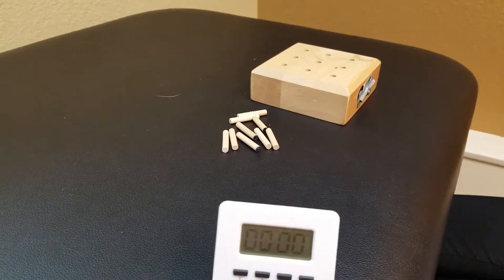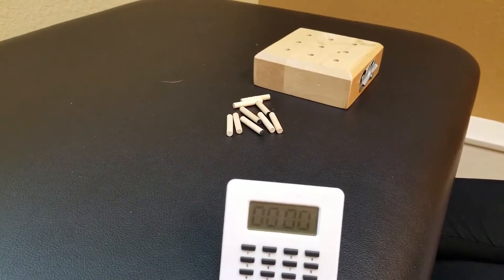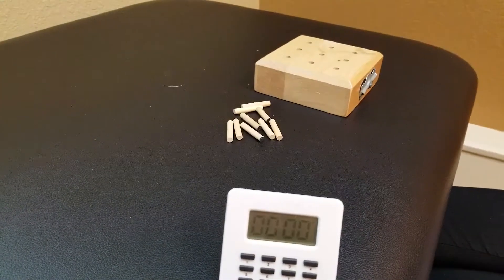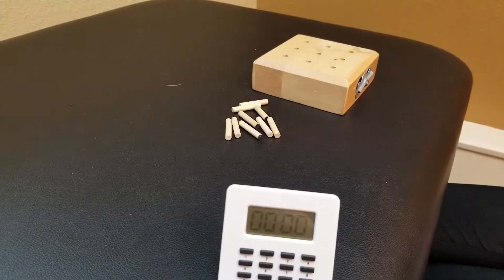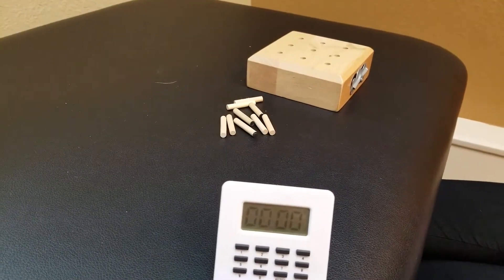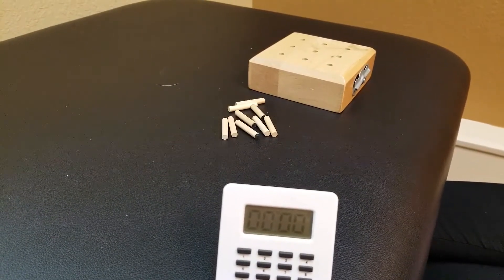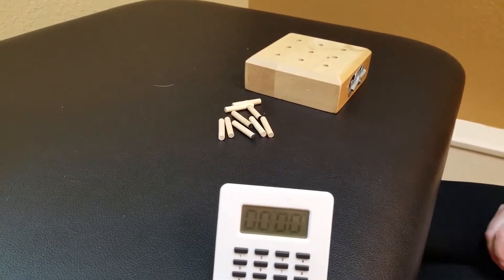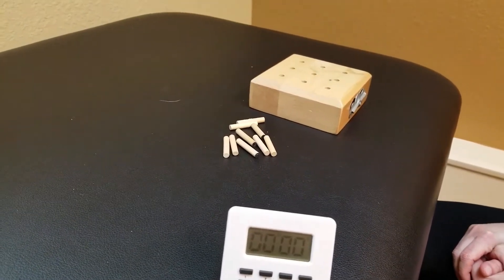9 hole peg test